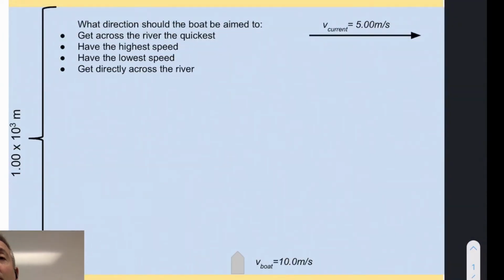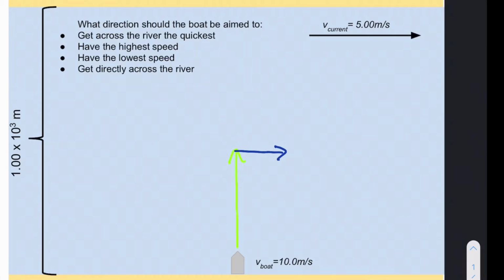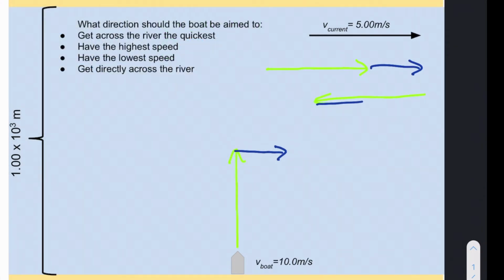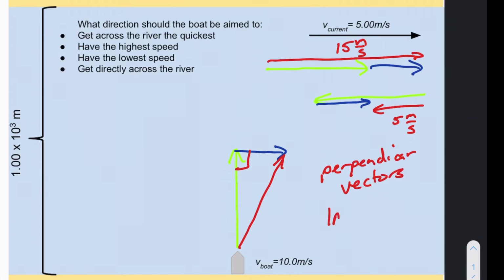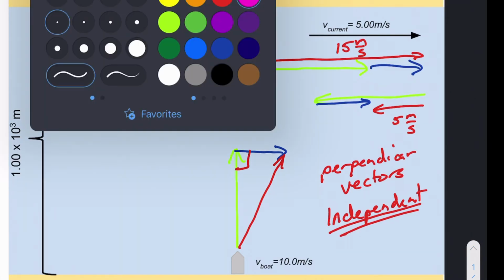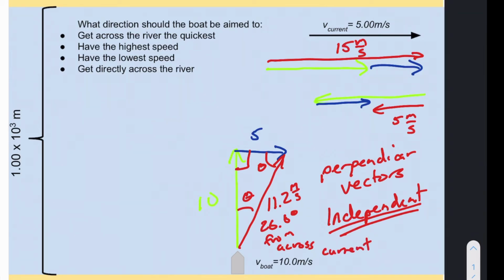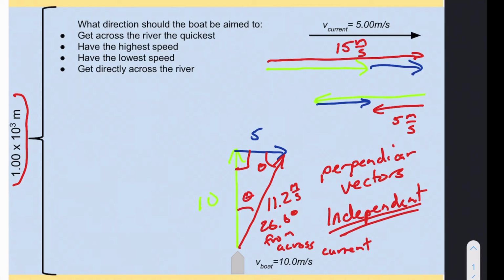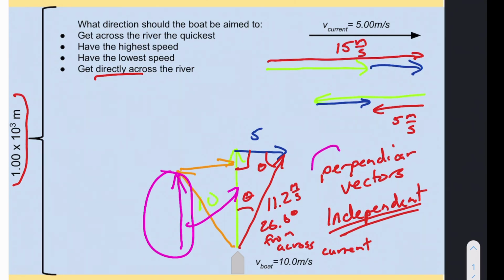Boats, Rivers, and Vectors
How do we use vectors to represent motion and what is a specific factor that can be used in our exploration of two-dimensional motion?